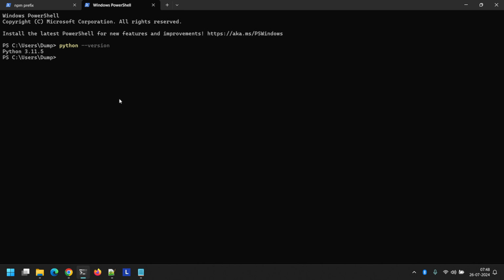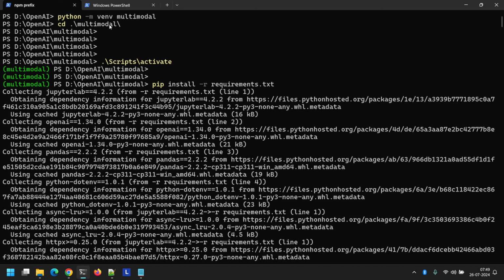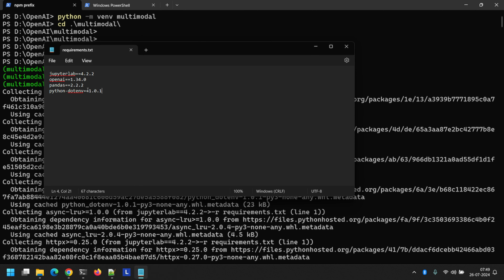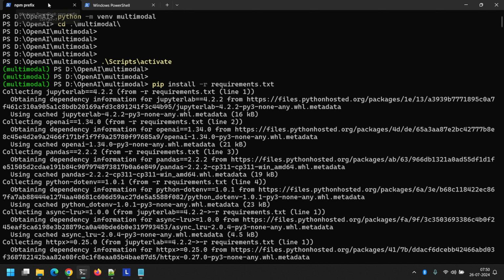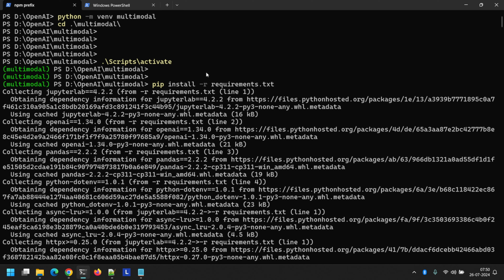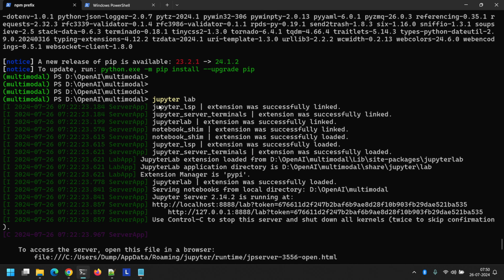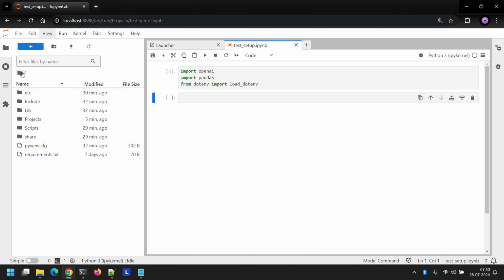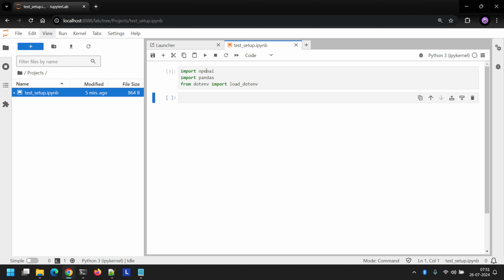Install Python library for OpenAI API - Multimodal Development with GPT-4o mini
Learn how to install the Python library for OpenAI API to leverage the powerful capabilities of GPT-4o mini for multimodal development. This video covers:

Selecting and Installing the Right Python Version: Ensure compatibility with OpenAI's latest tools and APIs.
Setting Up a Virtual Environment: Create isolated environments for clean project dependencies.
Installing the OpenAI Python Library: Step-by-step guide to installing and configuring the library.
Authentication and API Key Setup: Securely manage your OpenAI API keys.

4. How to use OpenAI API key in python with GPT-4o mini using Chat Completions API

Post your questions and suggestions in the comments section below.